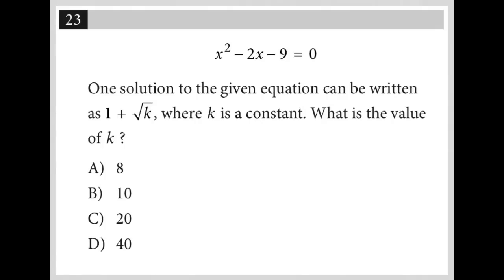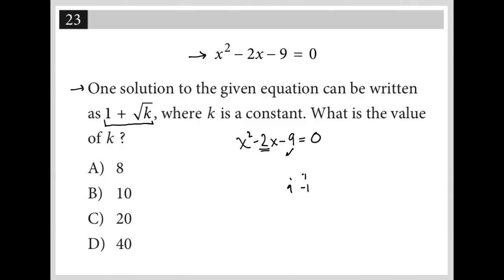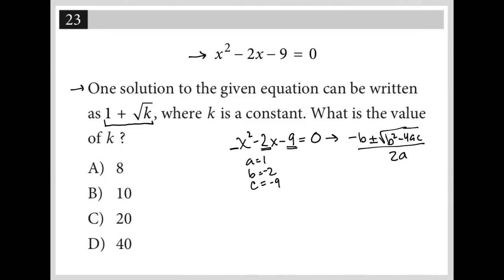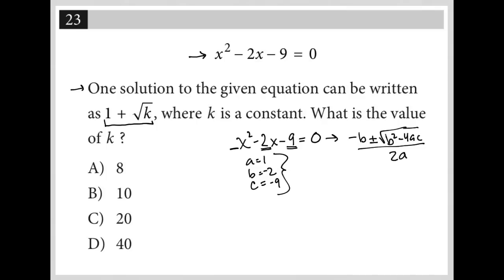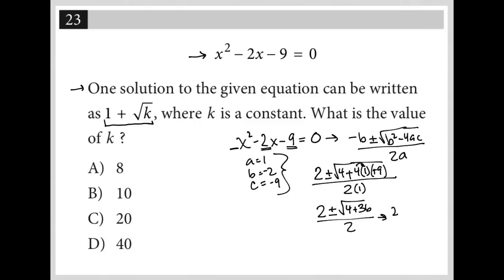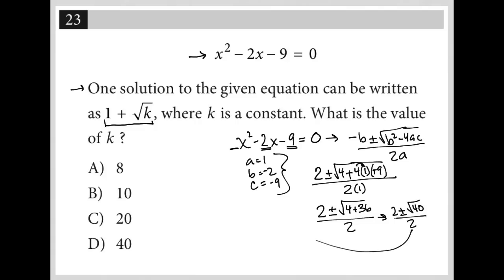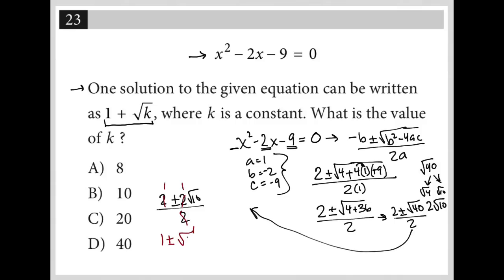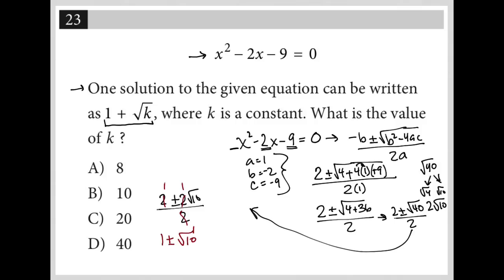x^2 - 2x - 9 = 0; One solution to the given equation can be written as 1 + sqrt(k), where k is a...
Digital SAT Question Bank: Advanced Math (HARD)

One solution to the given equation can be written as 1 + sqrt(k), where k is a constant. What is the value of k?

ID: cde831b3 Student QBank